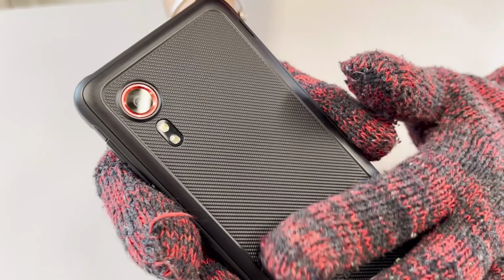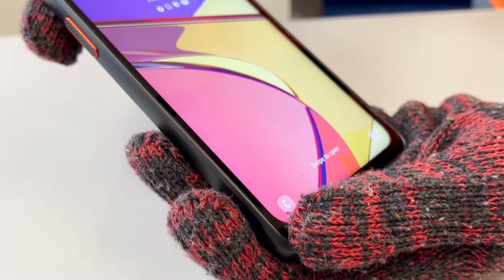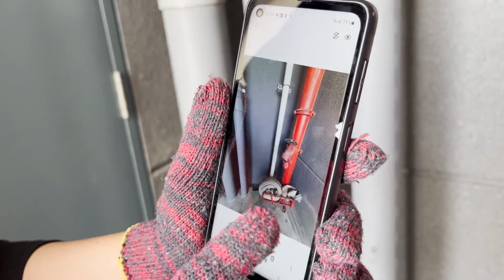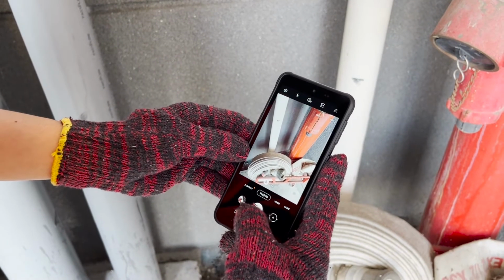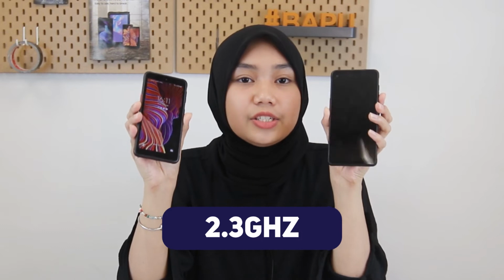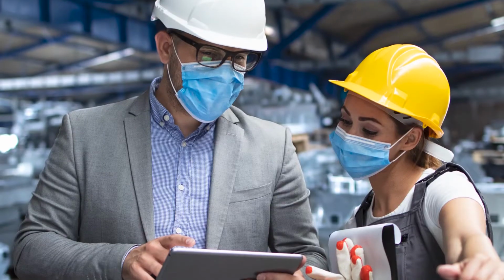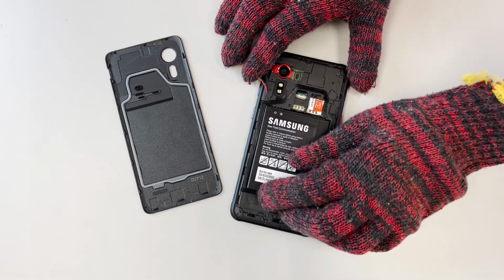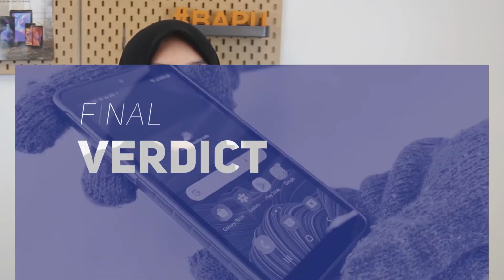The 5 Stunning Features About Samsung Galaxy XCover 5 vs. XCover Pro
It's finally here! Samsung Galaxy XCover 5 vs. XCover Pro.

What's on your opinion? Is the Samsung Galaxy XCover Pro's performance comparable to XCover 5?